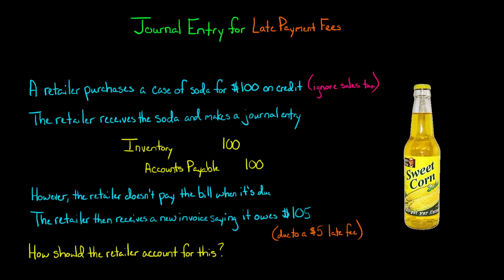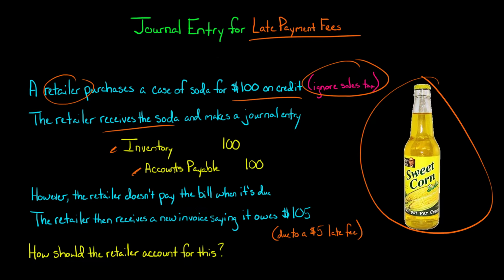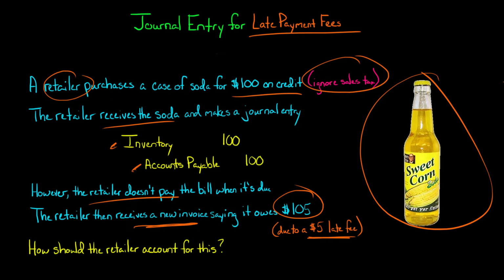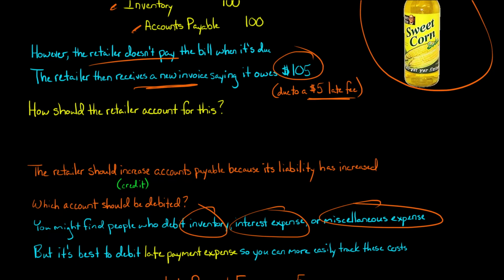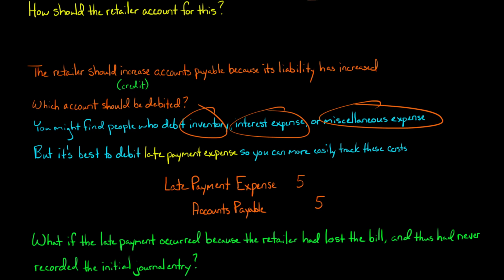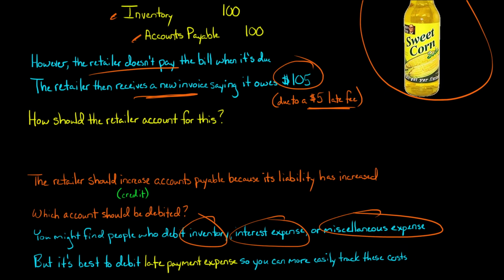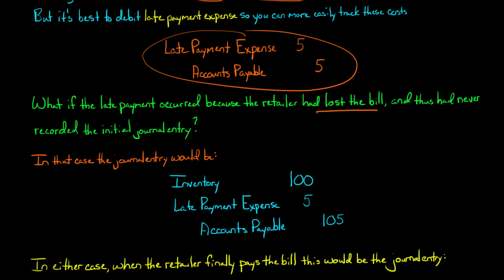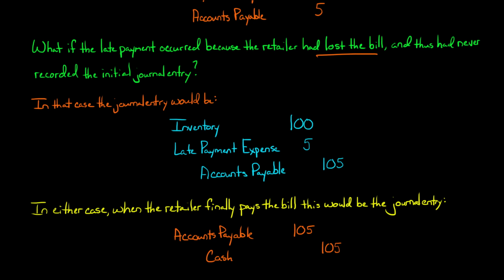Journal Entry for Late Payment Fees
What happens when a company incurs a late payment fee for failing to pay a bill on time?  It depends on the situation.

For example, let's say a company purchased $100 of inventory on credit, and the company debited its Inventory account for $100 and credited Accounts Payable for $100 when it received the inventory.  Later, if the company fails to pay its bill on time and incurs a late payment charge of $5, the company should debit Late Payment Expense (an operating expense) and credit Accounts Payable.

But what if the company failed to pay the bill on time because it had lost the original invoice, and the accounting department had thus never made the initial journal entry debiting Inventory and Accounts Payable for $100?  In that situation, when the company receives the bill saying it now owes $105 (the original $100 plus the $5 late fee) the company would need to debit Inventory for $100, debit Late Payment Expense for $5, and credit Accounts Payable for $105.
ACCESS INDEX OF VIDEOS
CONNECT WITH EDSPIRA
CONNECT WITH MICHAEL
ABOUT EDSPIRA AND ITS CREATOR